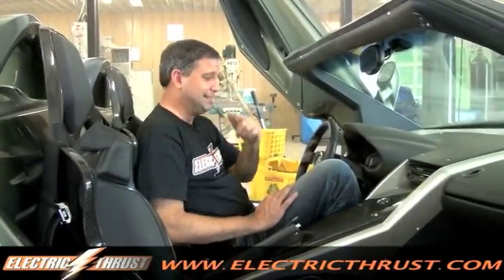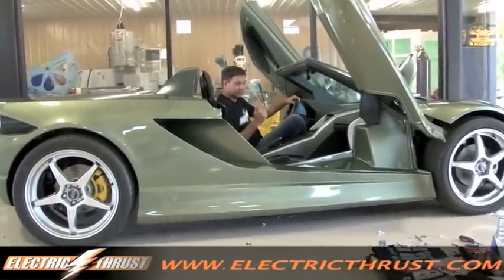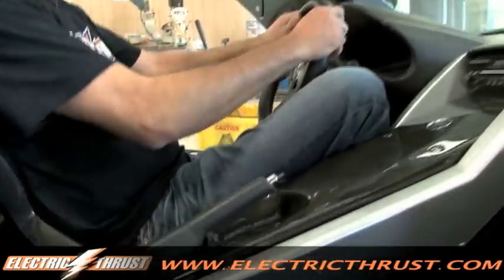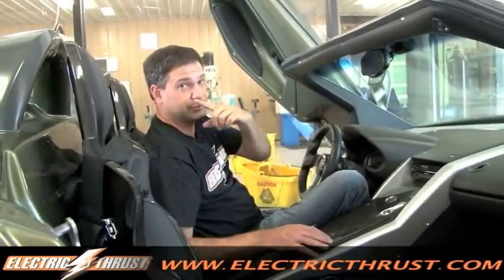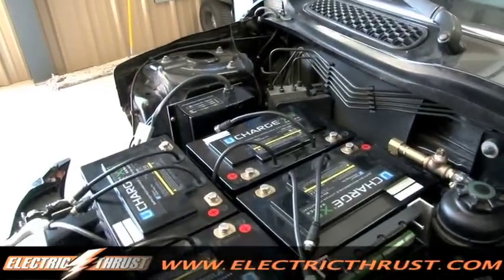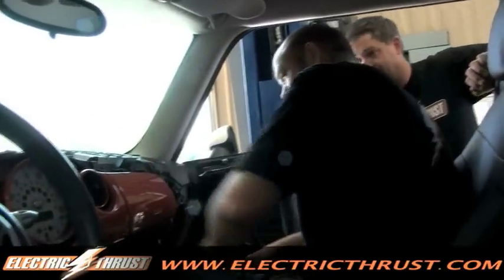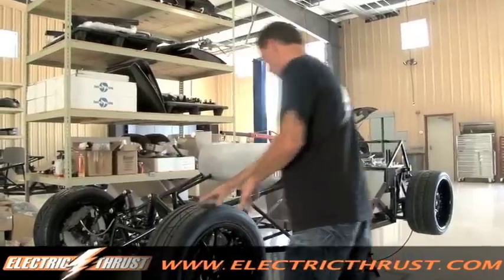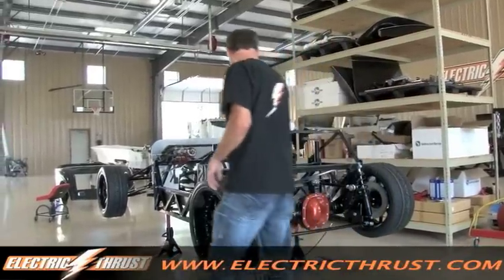K1 Attack, Electric Hot Rods, and Catching up to speed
The shop has been crazy busy preparing our projects for the STB car show coming up Sept. 19th. Clint stops to talk about a few things we have going on, and catch you up to speed.